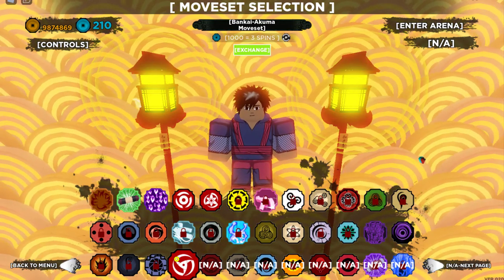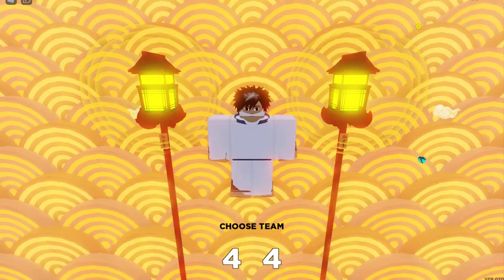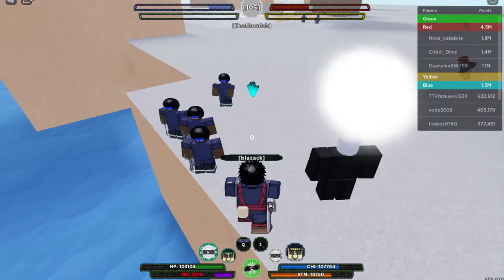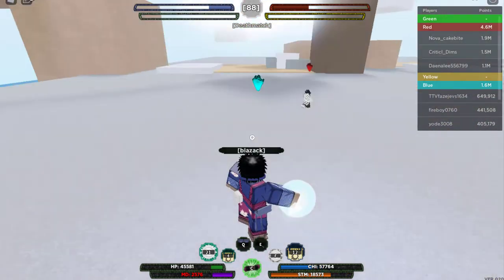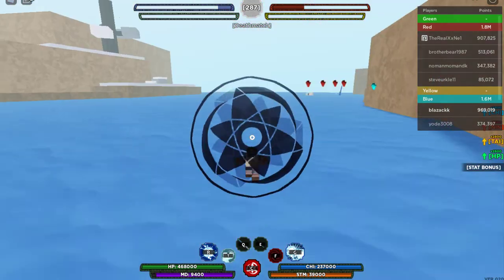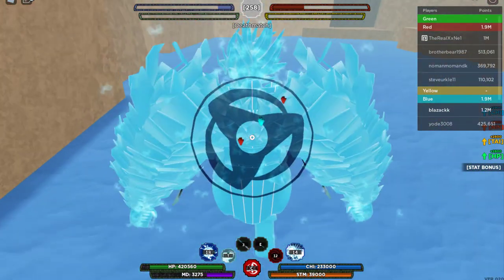Unlocking Both Obito/Kakashi and Itachi Perfect Susanoo on Roblox Naruto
Unlocking Both Obito/Kakashi and Itachi Perfect Susanoo on Roblox Shindo Life
alright so im going to "unlock" perfect Susanoo on roblox Shindo life hehehehehe